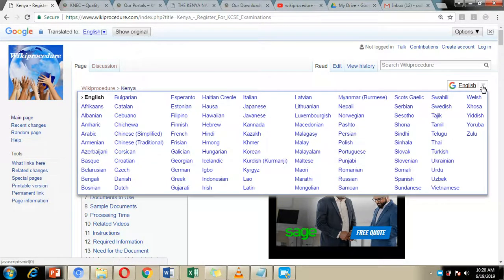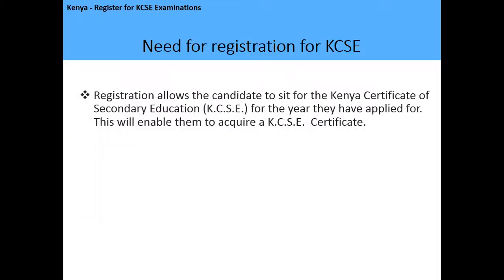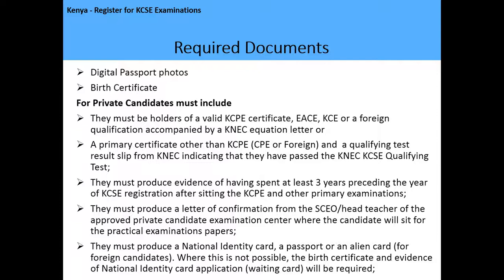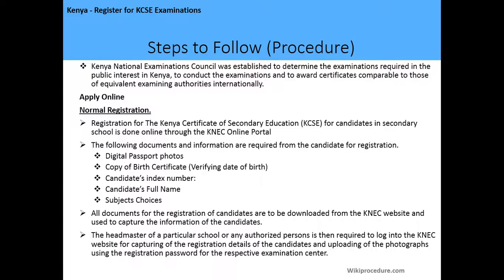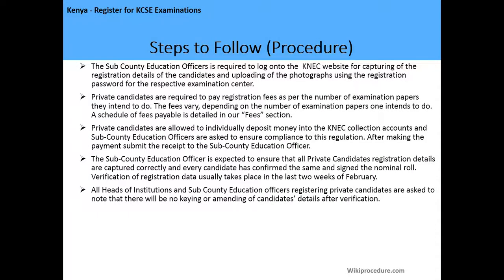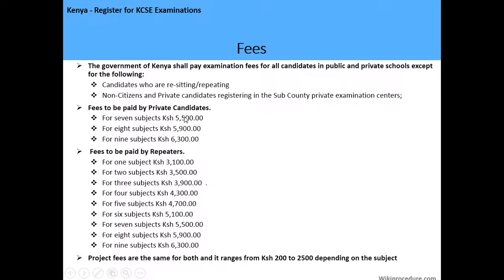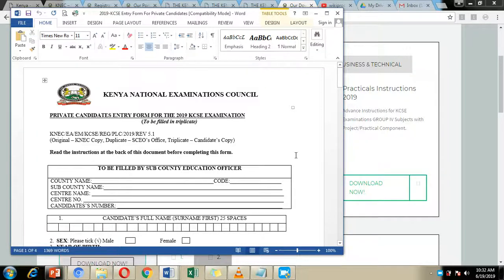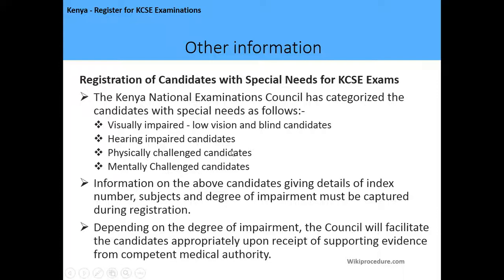Kenya - Register For KCSE Examinations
This video provides you information related to register for KCSE Examinations in Kenya.